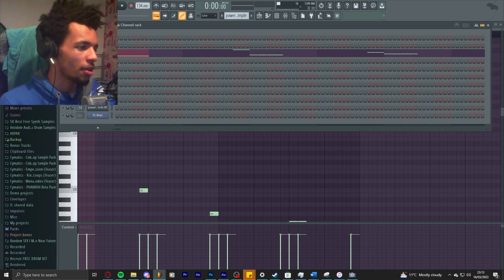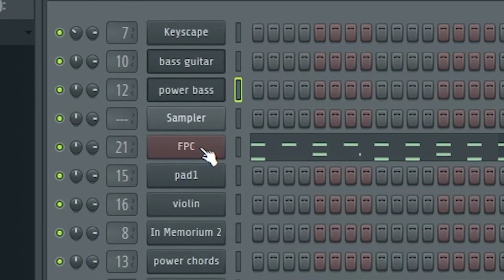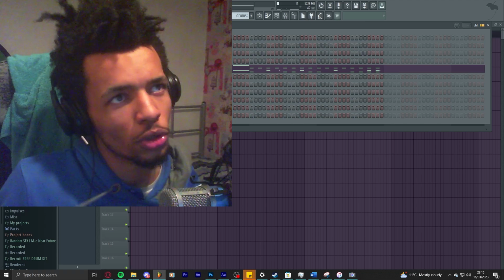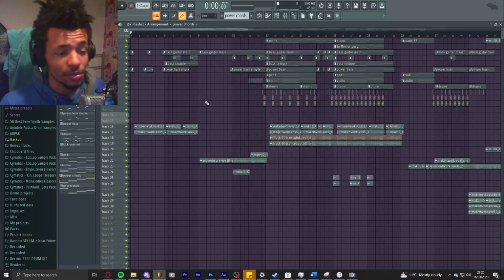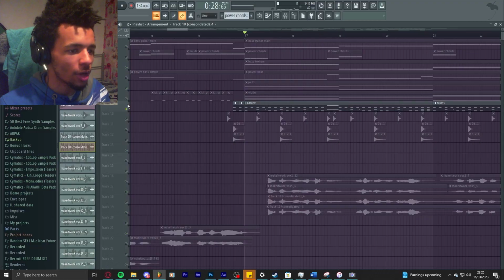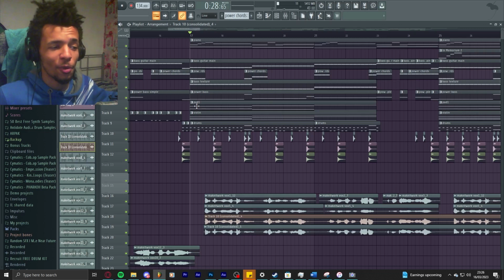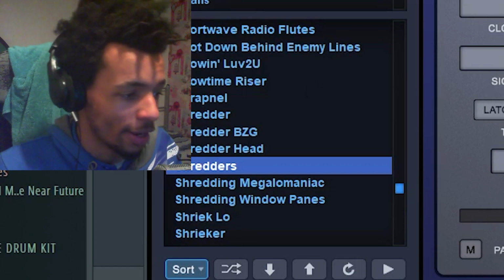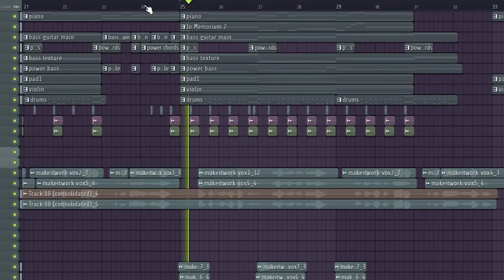I made a catchy ROCK SONG in FL Studio 20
I tried to make a rock song in FL Studio 20